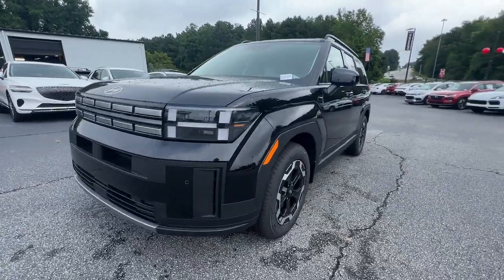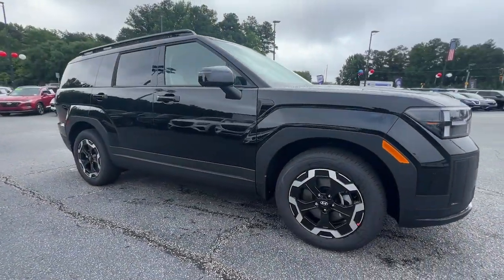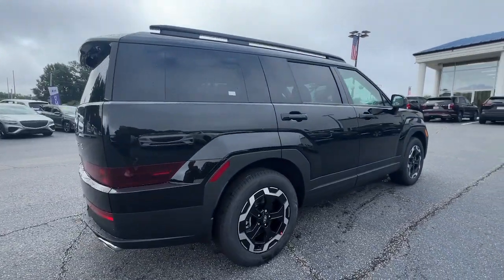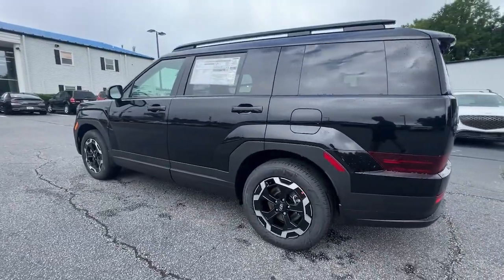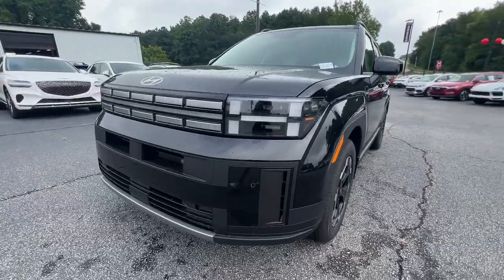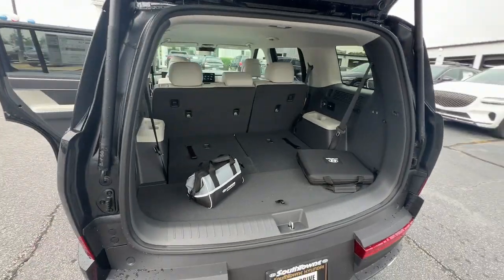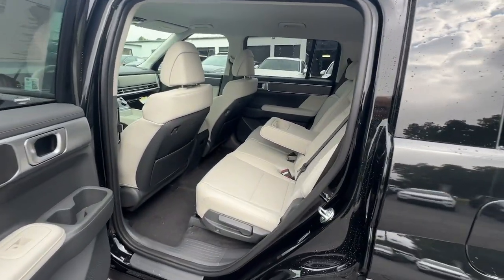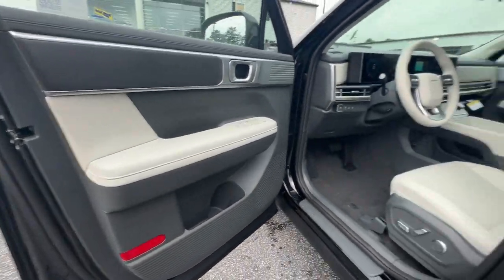2024 Hyundai Santa_Fe SEL Peach Tree, Carrollton, Grantville, Palmetto GA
New 2024 Hyundai Santa_Fe SEL available at Southtowne Hyundai of Newnan located in 800 Bullsboro Dr., Newnan, GA, 30265.
Stock#: 2D51214 - VIN#: 5NMP24GL9RH062686

You'll have love at first sight with the   2024  HYUNDAI Santa Fe. Relax and enjoy the road trip in this convenient, well-equipped Santa Fe. Crossover versatility, striking looks, the latest infotainment and safety tech, and a spacious, comfortable cabin are yours in this stylish, family-focused SUV. The following are some of this vehicles highlighted options: Apple Carplay®/Android Auto®, Keyless Entry, Back-Up Camera, Satellite Radio, Power Liftgate, Heated Mirrors, Dual Zone A/C, Power Driver Seat, Alarm, Heated Front Seat(s). Make getting from point A to point B a thing of beauty in this refined and capable Santa Fe. Come in for a fun and easy test drive. Our team will make it the best part of your day.